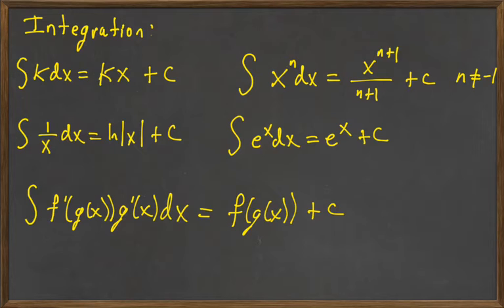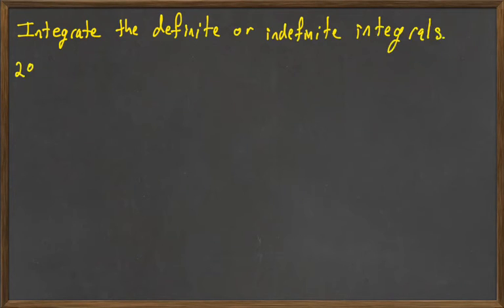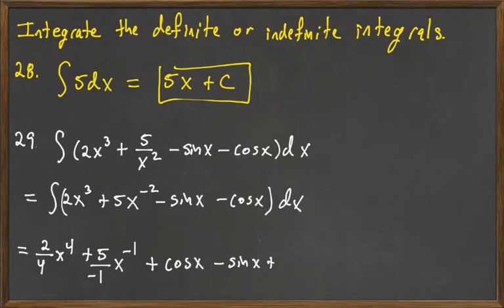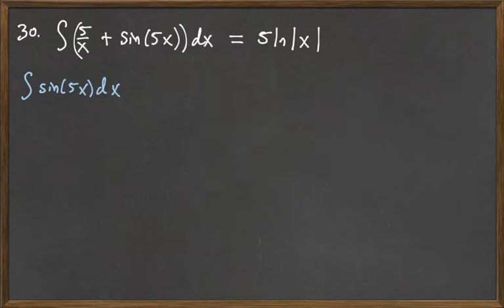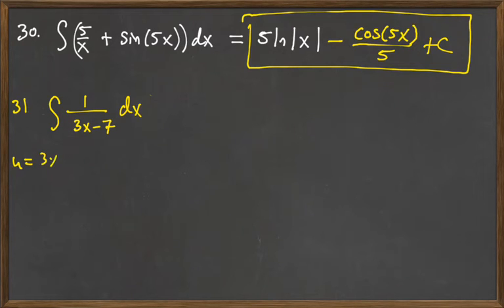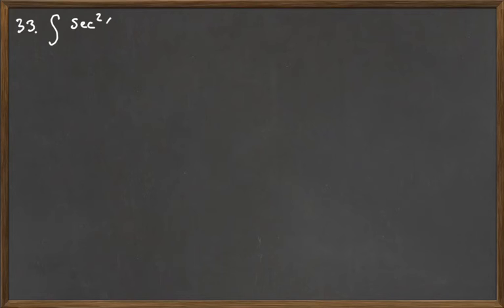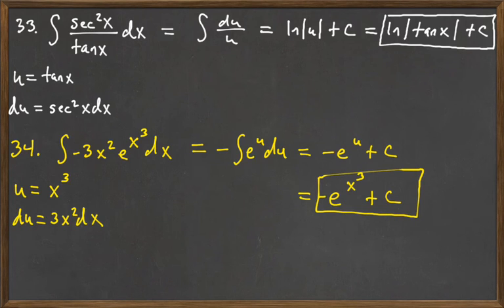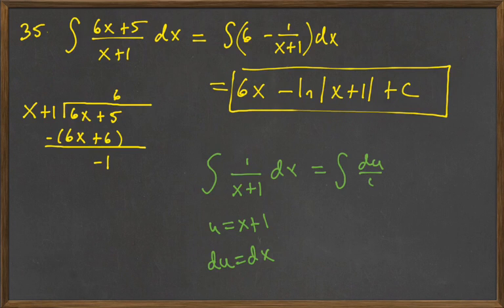cal 1 brief rev integration